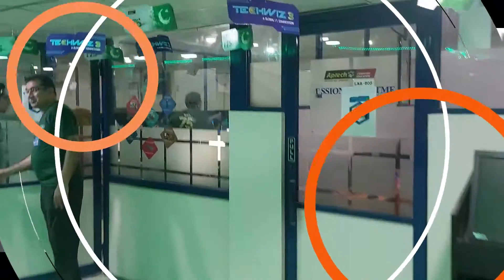techwiz | aptech techwiz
techwiz by aptech a global tech competition started it's journey of global tech Competition Techwiz where 15 countries are participating with different tech teams to win the global techwiz crown, aptech sfc, aptech start gate matro, aptech nazimabad, aptech garden aptech lahore aptech pakistan all are ready with their skills and enthusiasm and participating in the biggest global IT competition of the year techwiz.

let see the preparation of techwiz competition at aptech where many aptech teams are taking part aptech techwiz tech teams from all over the world will participate and show their technical skills and talent

aptech pakistan also taking part in the global tech competition techwiz in four different categories like

website designing
website development
mobile application development

student from all the aptech branches are taking part in the techwiz competition and register their self in these tech categories